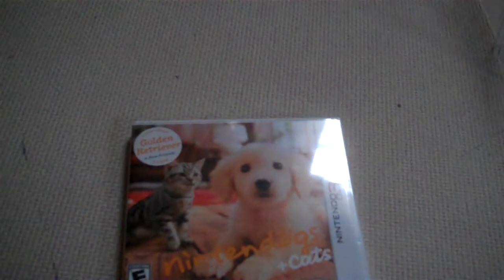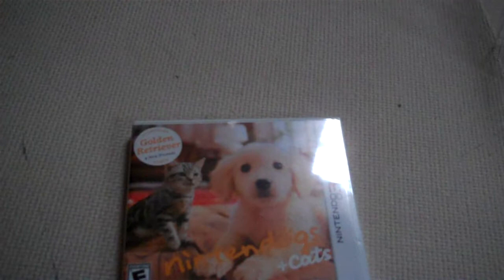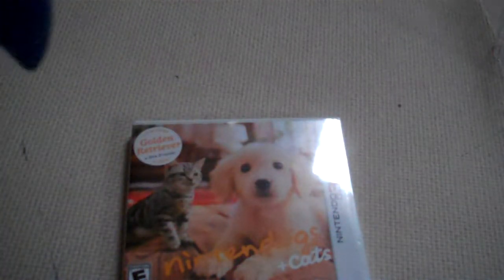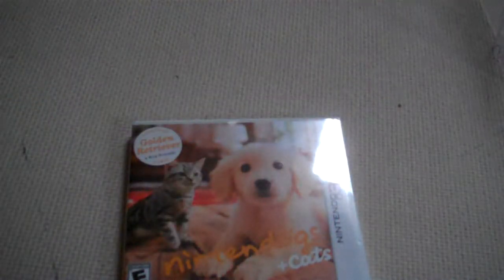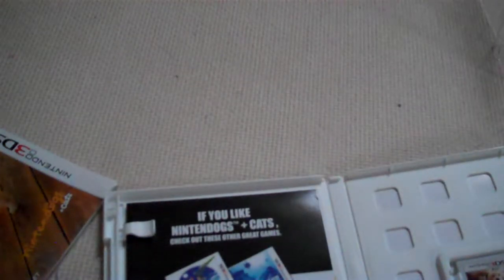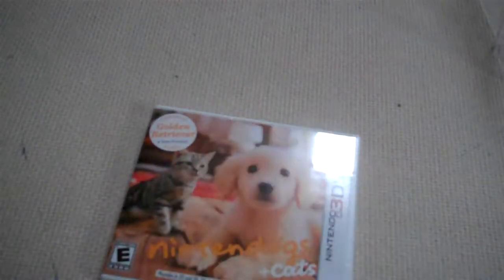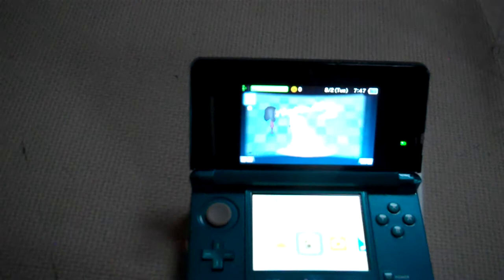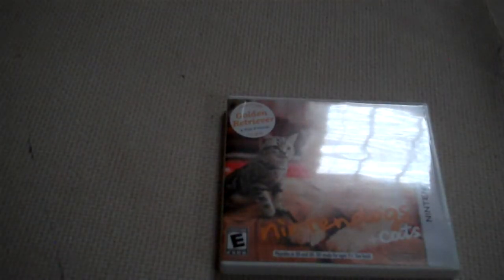Nintendogs and cats 3ds unboxing.